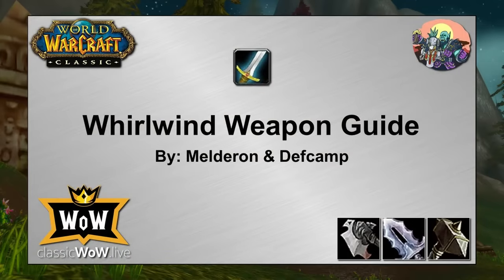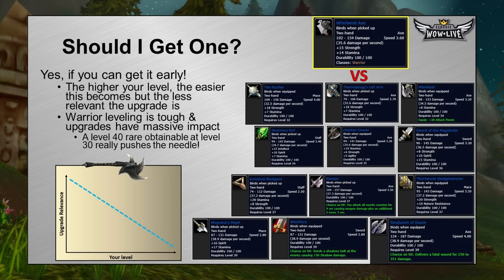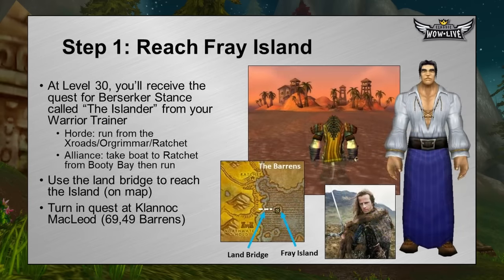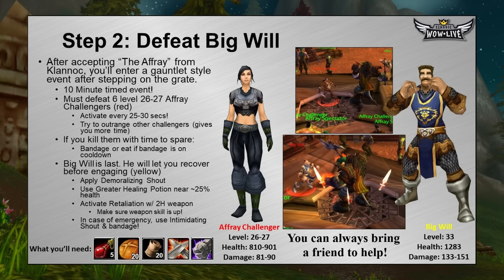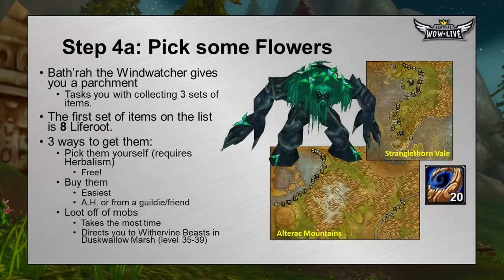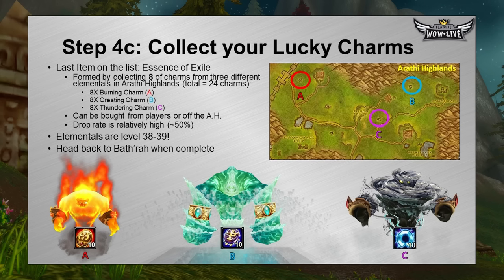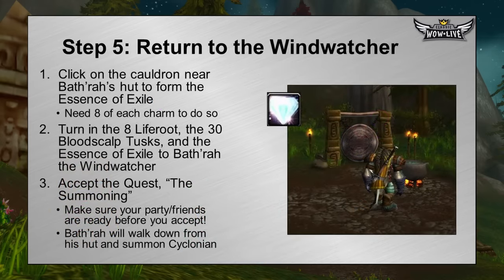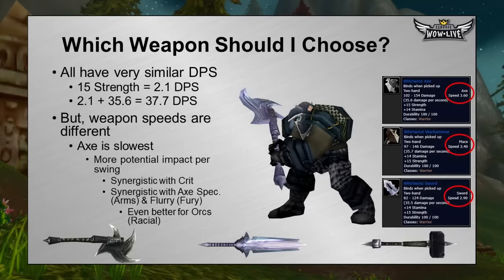Warrior Whirlwind Weapon Guide | Classic WoW (Whirlwind Axe)